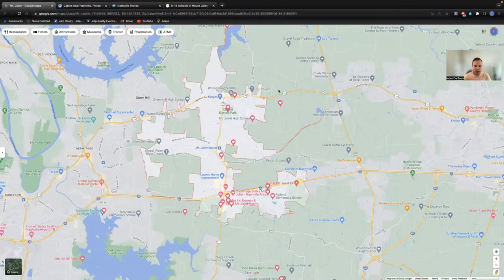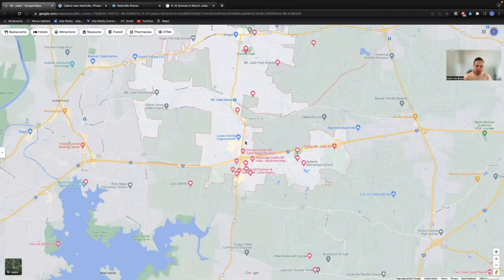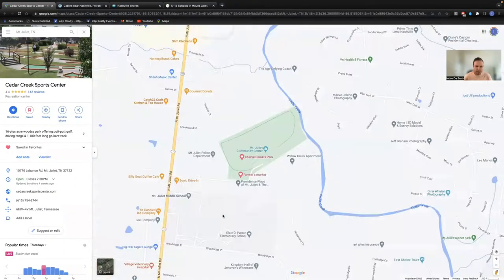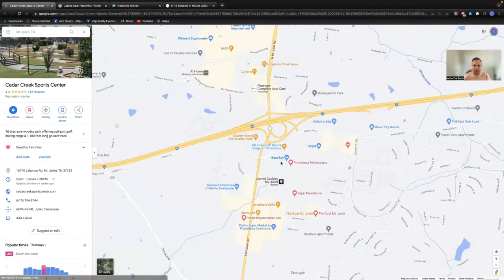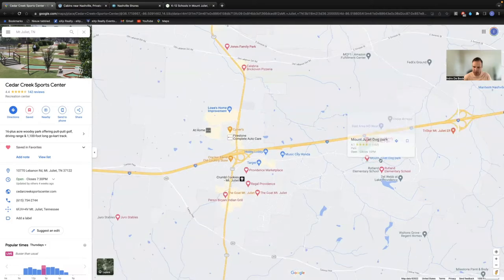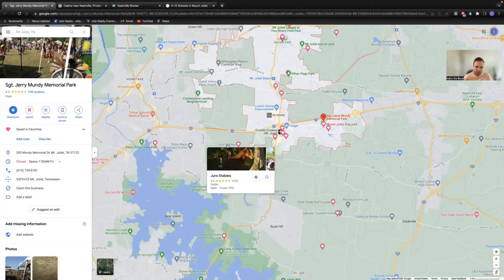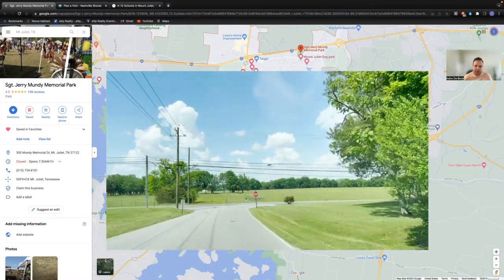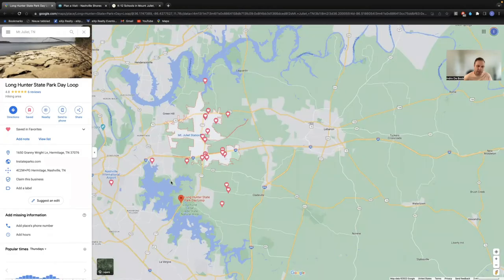The City Between the Lakes Map Tour | Mt Juliet TN Google Map Tour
Welcome to Mt Juliet Tennessee!

In this video, we are going to talk about everything you need to know about Mt Juliet.

I am going to dive into my computer to show you on Google Maps where everything is located and tell you how far or near, cool and best places to Mt. Juliet is.

And you will definitely have a better understanding as to what Mt. Juliet has to offer and things you can consider when moving to this nice place.

Mt. Juliet is called the city between the Lakes and gives you access to Old Hickory Lake and Percy Priest Lake so if you are kind of adventurous you are definitely at home.

We are also going to talk about all the cool and fun places to go in Mt. Juliet such as amusement parks, good food and restaurants, shopping stores, even schools and all other stuffs that it has to offer and tell you where it is located in the map.

In this video, you will see how Mt. Juliet is different from all other cities in Tennessee as it gives you an urban and country feeling at the same time.

You surely will be thrilled and excited to see this beautiful place.

So, join me until the end of the video and enjoy.

If this is your first time to this channel, and you want to know everything about eating, sleeping, working, playing, the good, and the bad of living in Nashville, Tennessee, then subscribe▶ and tap the bell🛎 for notifications so you can be the first to know about the current market in Nashville.😁

We get calls and emails everyday of people just like you, looking for help on making their move to Nashville and we absolutely love it.😍 Whether you are moving in 9 days or 90 days, just give us a call☎, shoot us a text📝, or send us an email📨 so we can help you make a smooth move to Nashville, Tennessee.🤠 Most stats and data mentioned came from the following sites and are not based on our opinions: